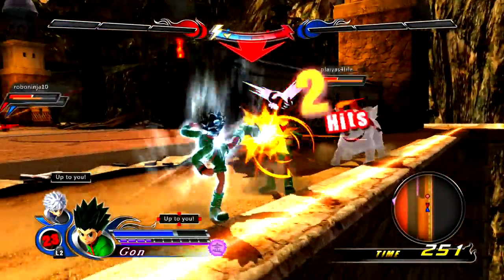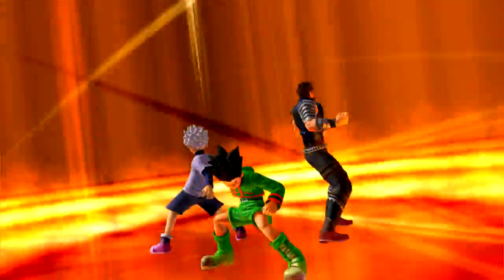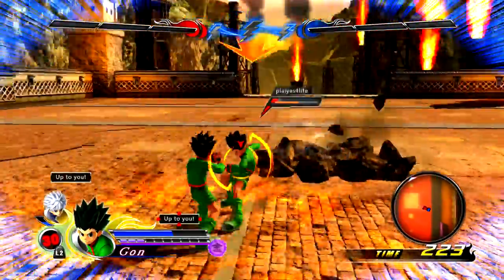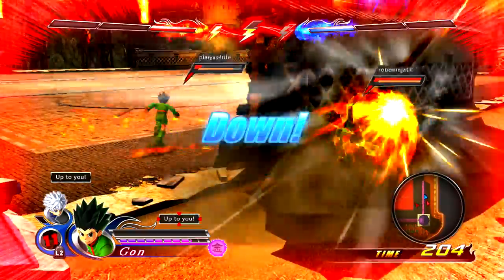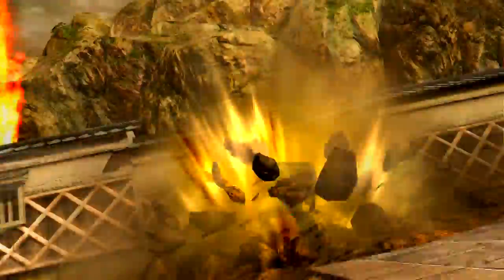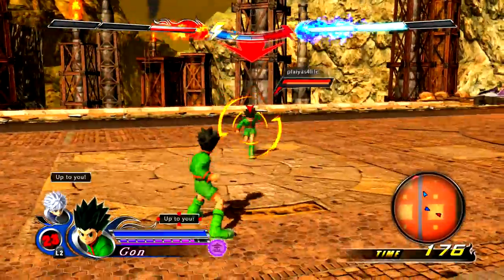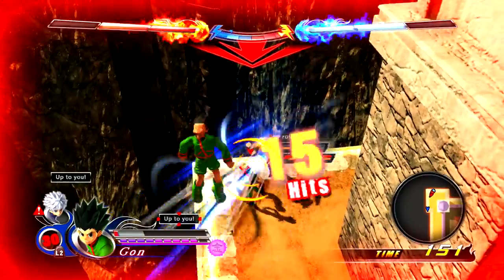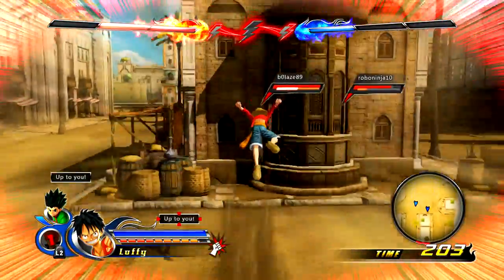J-Stars Victory Vs+ First Impressions - Changes and Should you buy it?